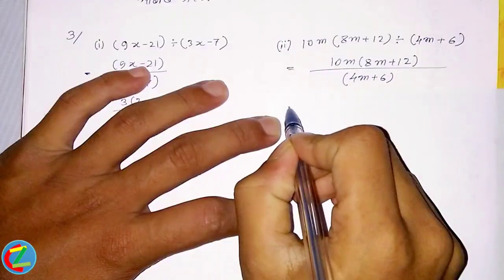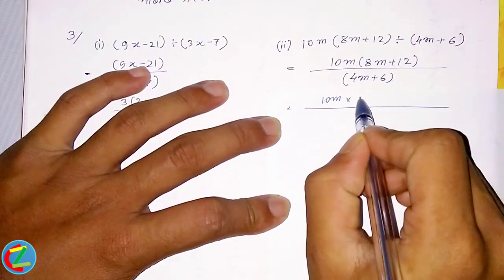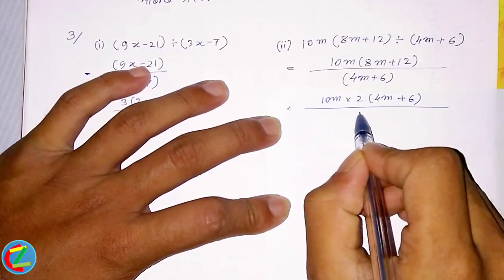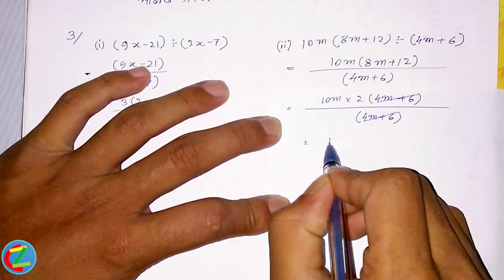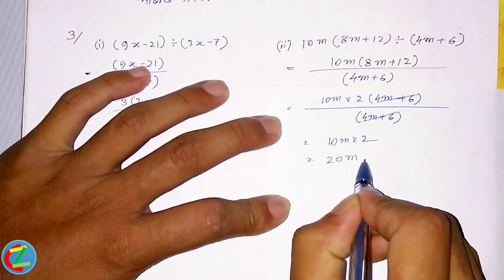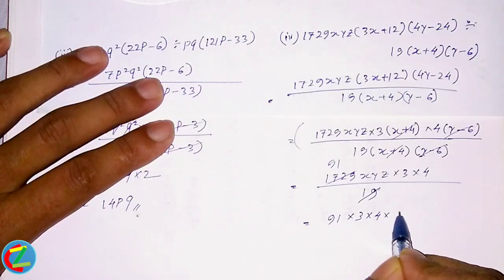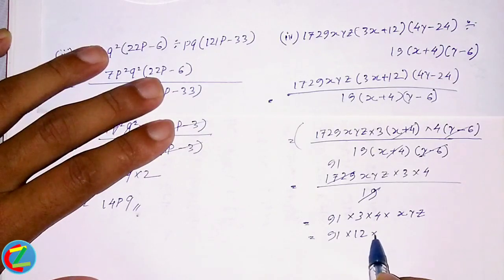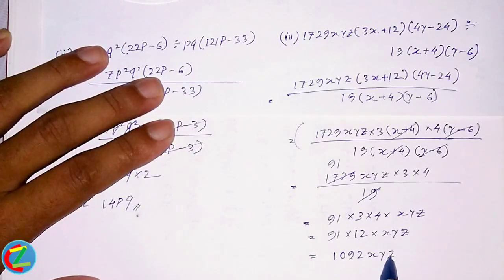Exercises: 14.2; Queation No.: 3; (Part:3) Class (VIII) mathematic solution in Assamese (অসমীয়াত)